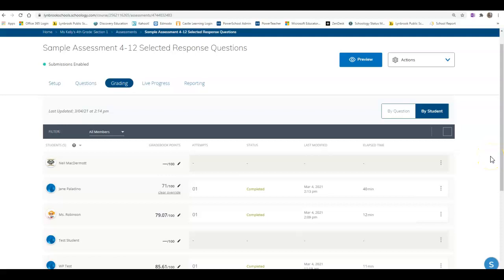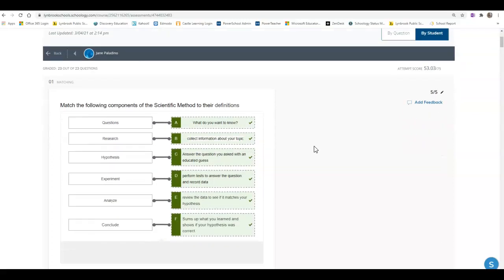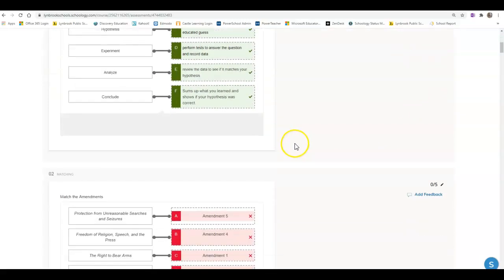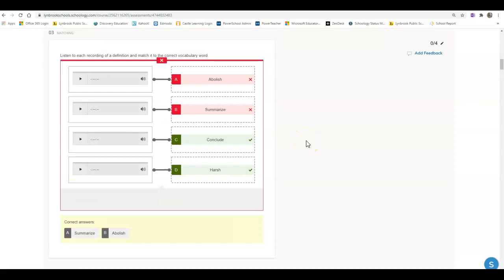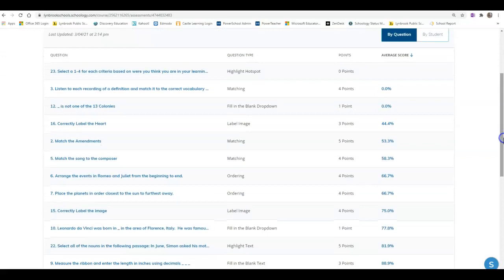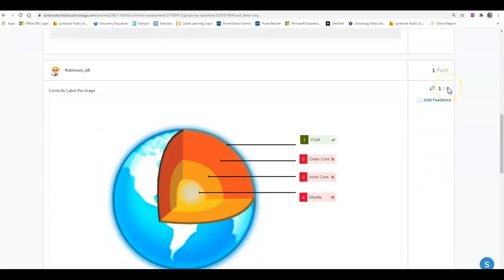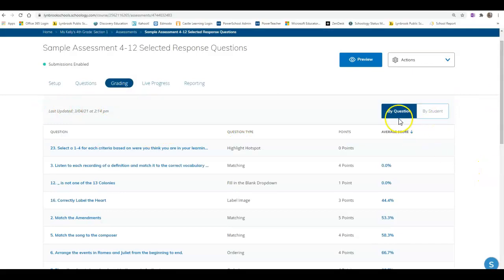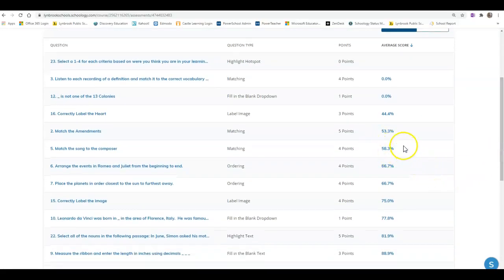Schooloy Assessments-View Selected Response Question Results